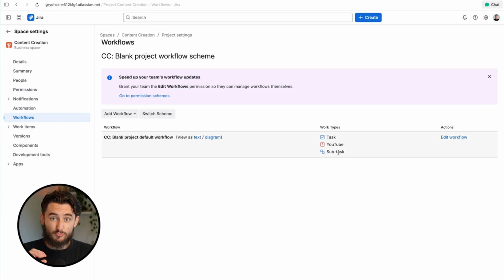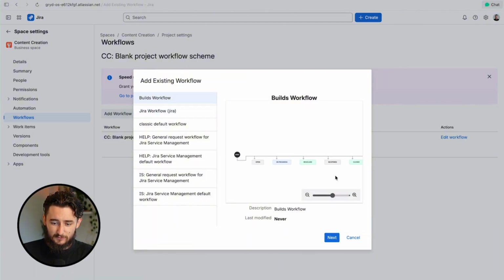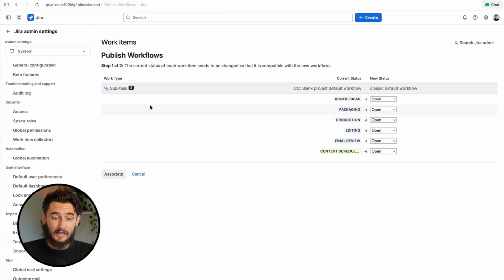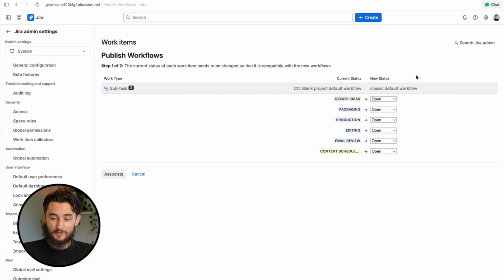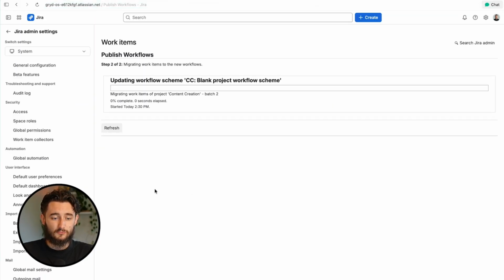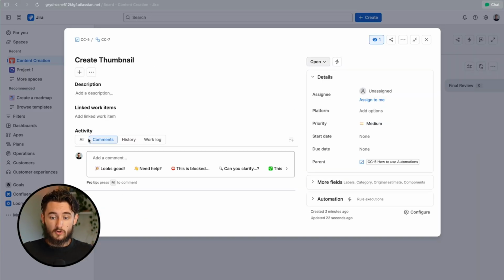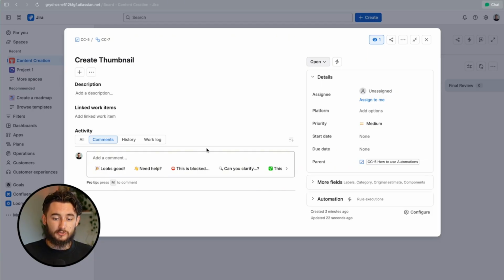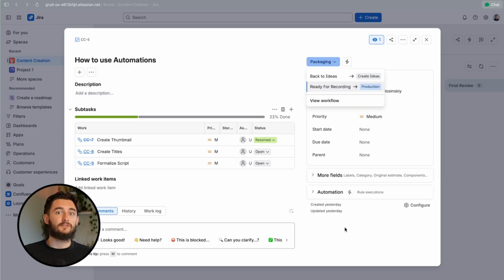How to Set Up a Basic Workflow for Jira Subtasks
Need Jira help?

Subtasks in Jira default to full, heavy workflows that most teams don't actually need. I walk through how to strip that down into a simple open, in progress, resolved workflow instead, including how to migrate existing statuses so nothing breaks — and why I avoid subtasks altogether for most use cases, plus what I use instead.